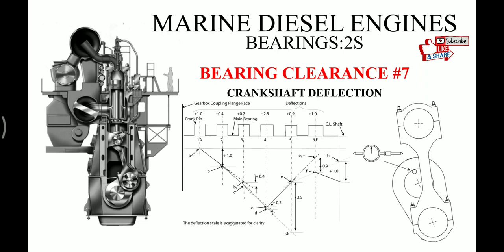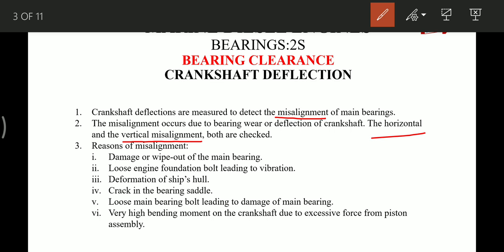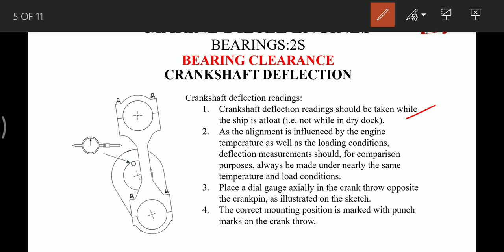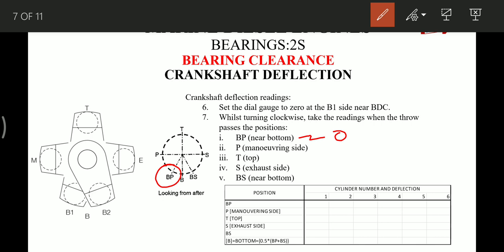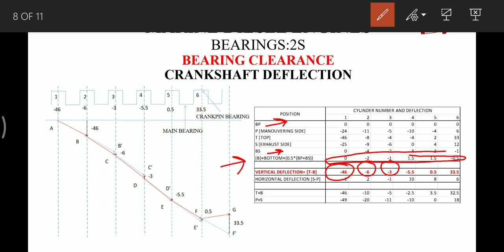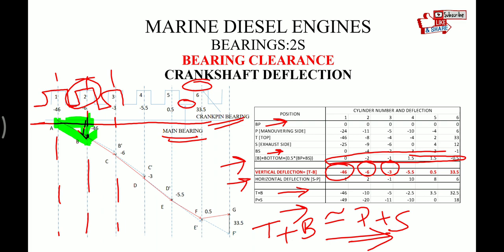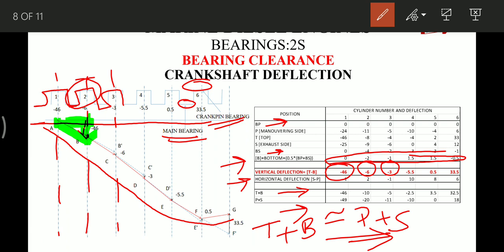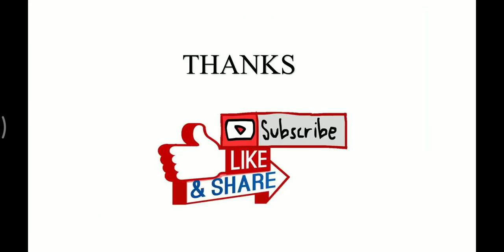Marine diesel engine, Bearing :2S, Bearing Clearance #7, Crankshaft Deflection.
Marine diesel engine, Bearing :2S, Bearing Clearance, Crankshaft Deflection. Reason for misalignment, procedure to take crankshaft deflection, taking down crankshaft deflection reading, plotting graph for vertical deflection and finding out faulty bearing from graph.